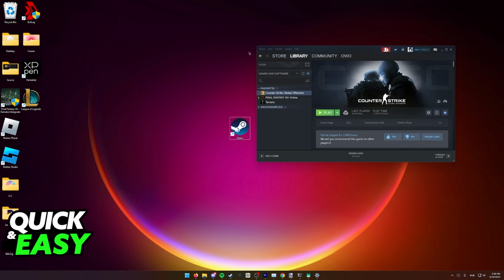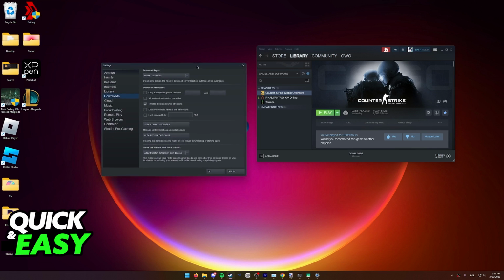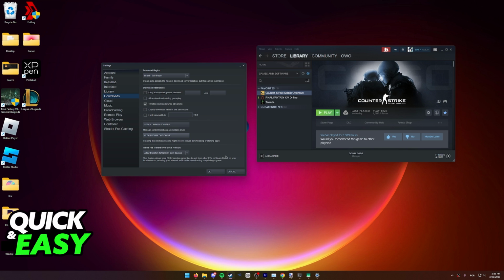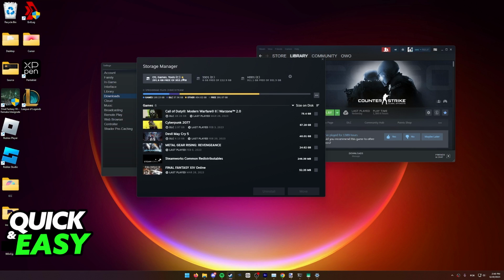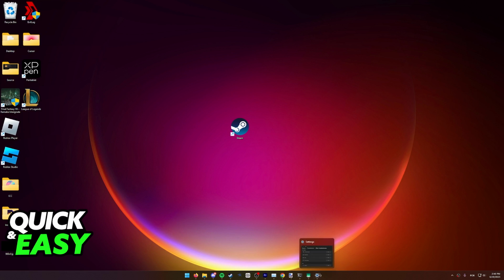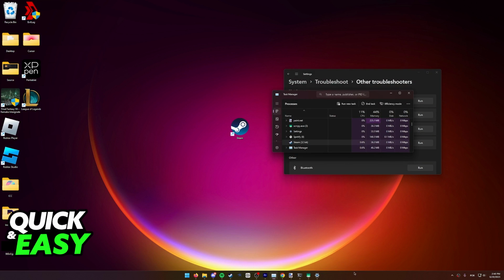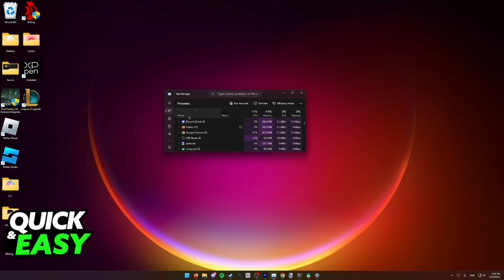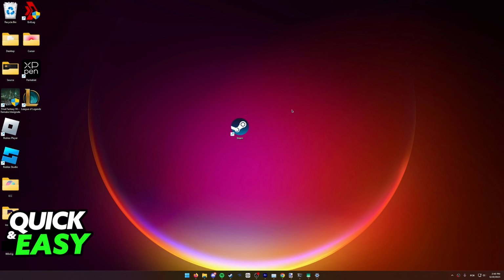How To Fix Steam Error Missing File Privileges (EASY!)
In this video I will show you how to fix steam error missing file privileges.

I hope I have helped you with the video!